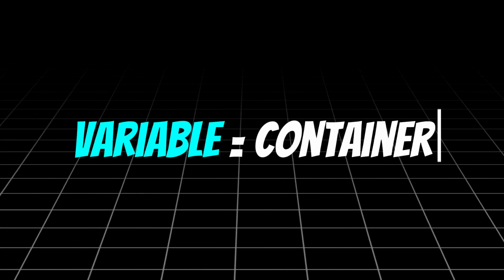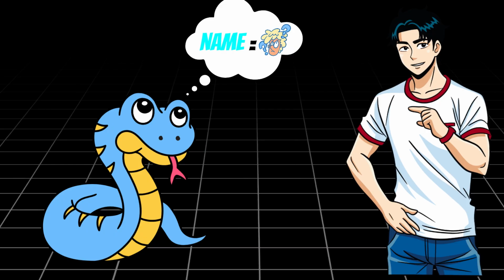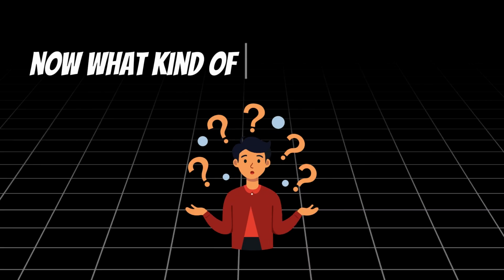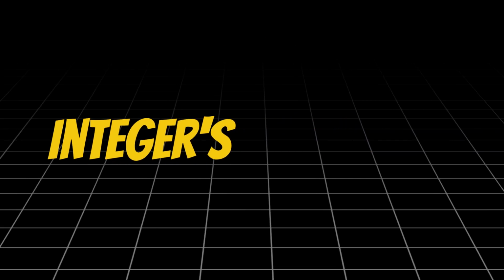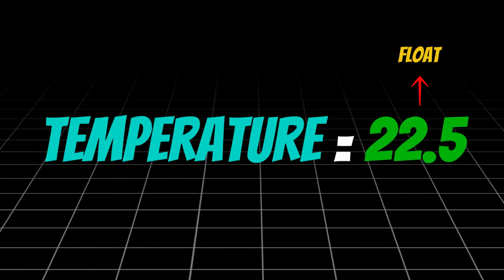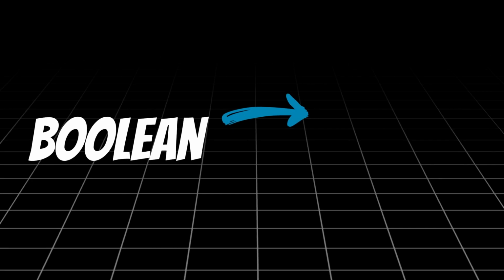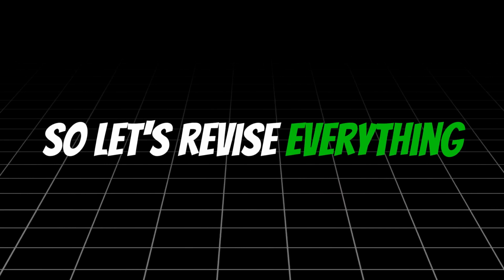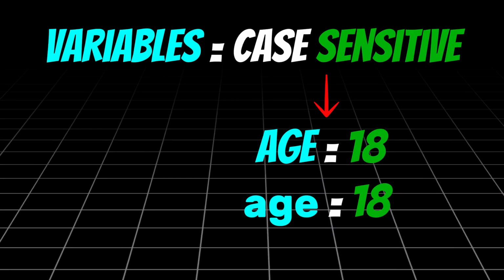Variables and Data Types in Python 🐍 Explained | Day 2 (2025)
Welcome to Day 2 of the Zero to Hero Python Series by ZeroBug.

In this beginner-focused episode, we are diving deep into variables and data types — the foundation of everything you will ever do in Python.

You will learn:
🔹 What variables are and how they work in memory
🔹 The exact rules for writing valid variable names in Python
🔹 Every core data type in Python (strings, integers, booleans, floats, and more)

If you are starting your Python journey from scratch, this video is made for you. We explain everything step by step — with no jargon, no skips, and no assumptions.

▶️ This is Day 2 of our Zero to Hero Python Full Course

⏱️ Timestamps :
00:00 – What Are Variables?
00:42 – Rules for Writing Variables in Python
01:51 – Understanding Python Data Types